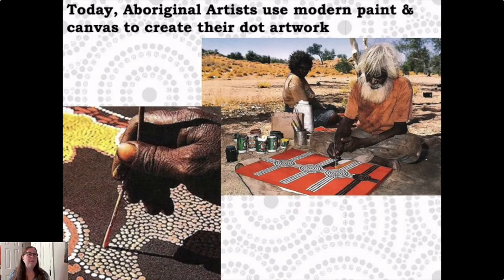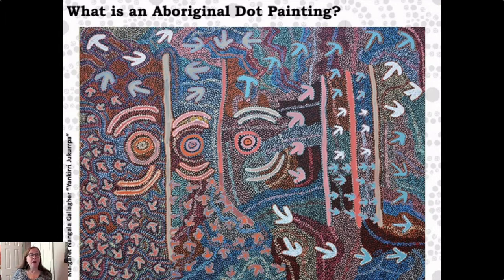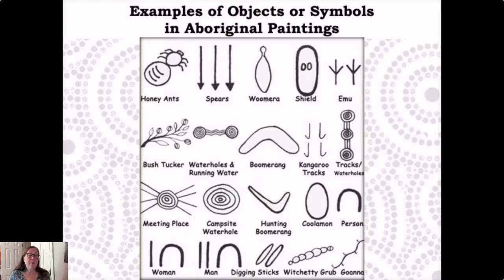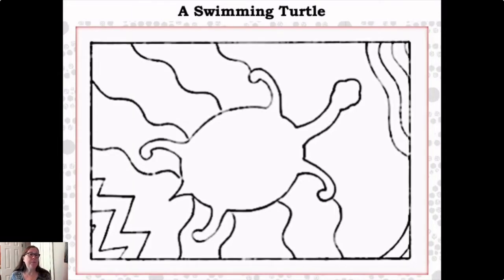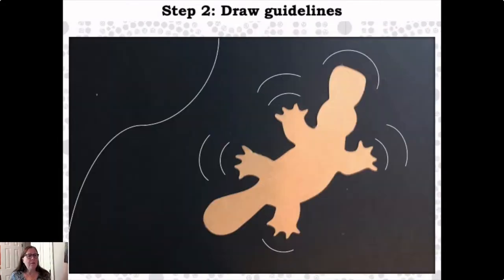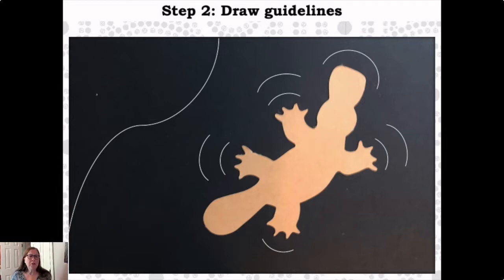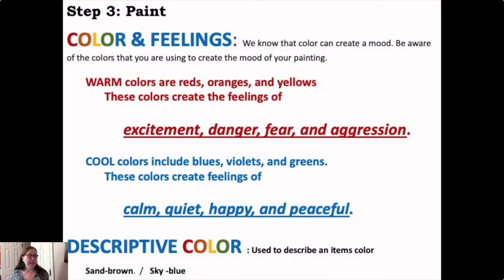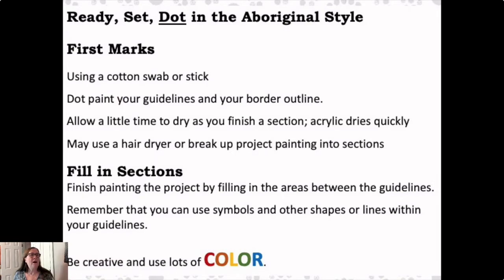Aboriginal Dot Painting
Educational video for elementary age children on Aboriginal Dot Painting. Will explore the technique as well as meanings in the paintings.